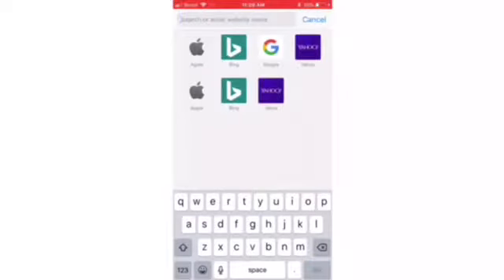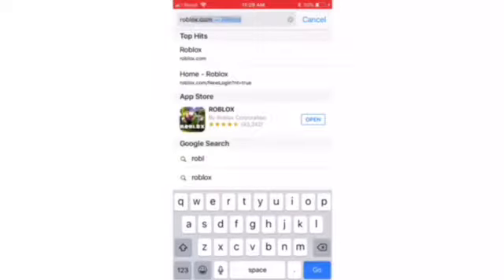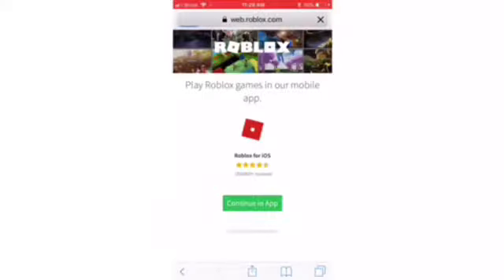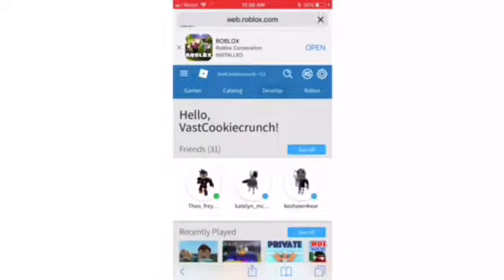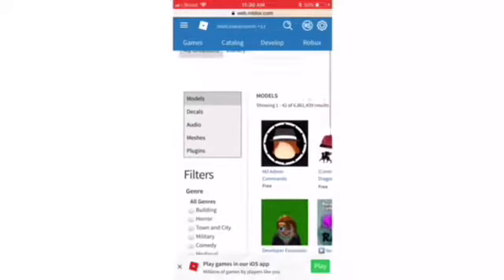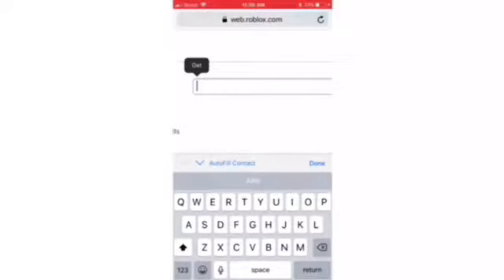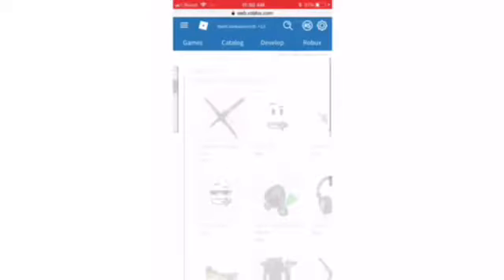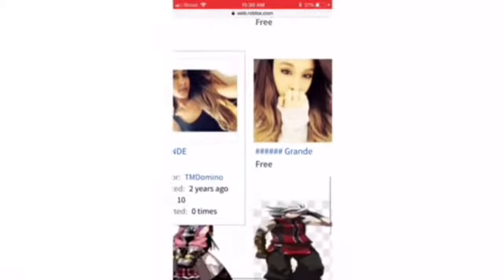how to get free pictures for BloxBurg on any device